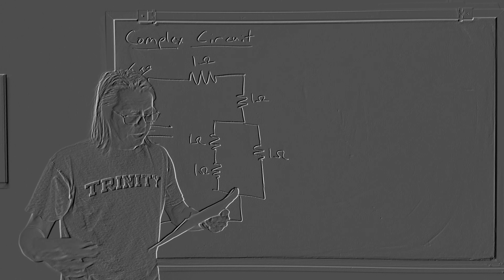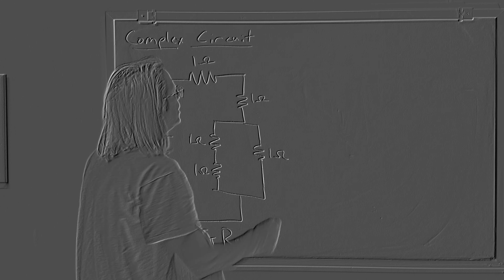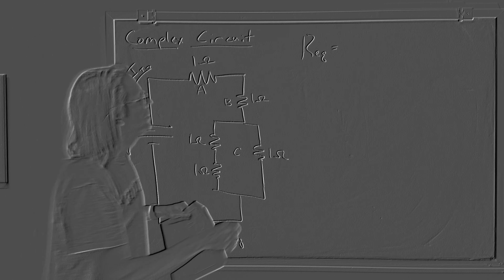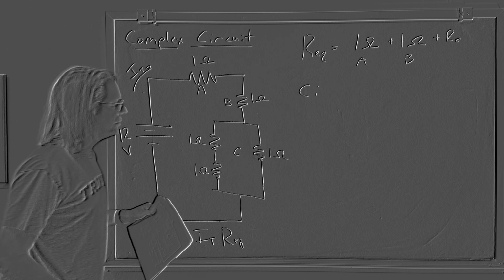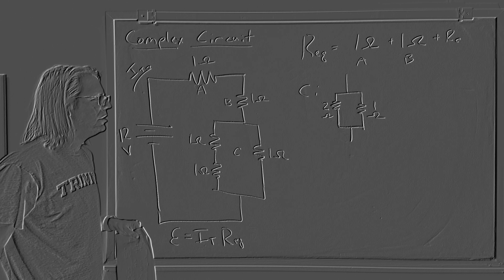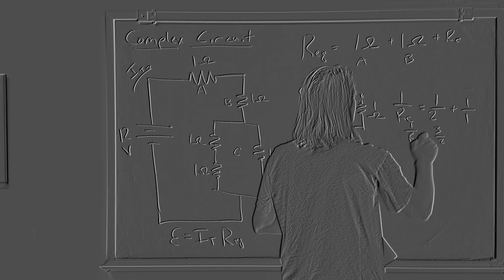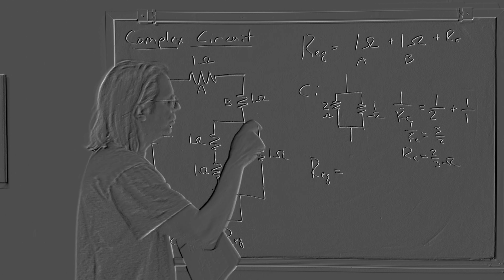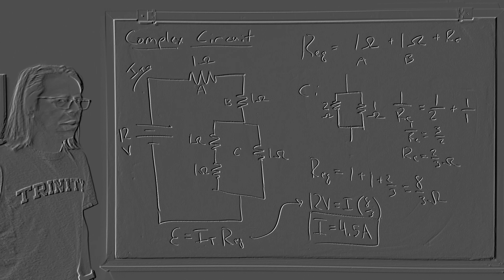126 9C 3c